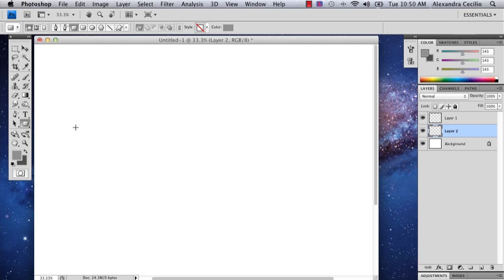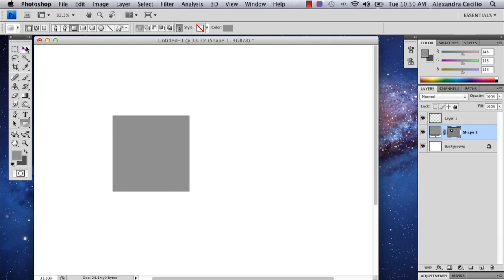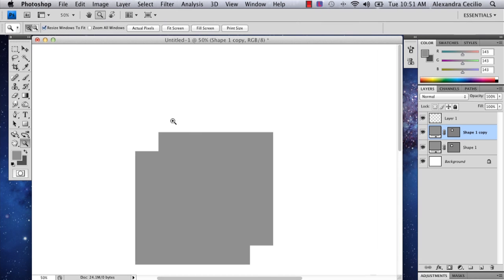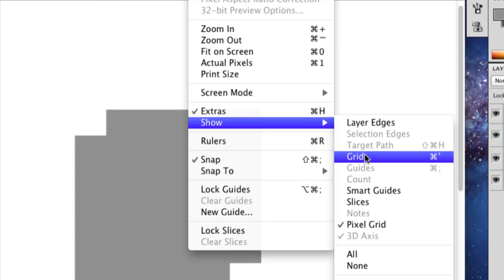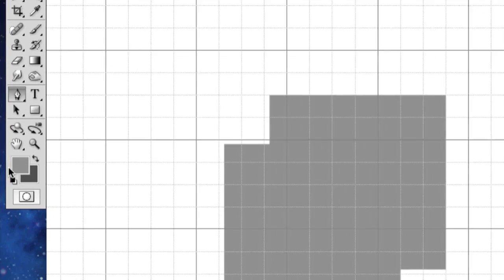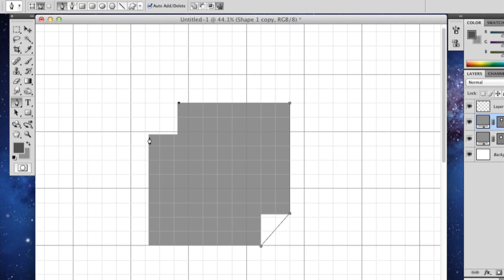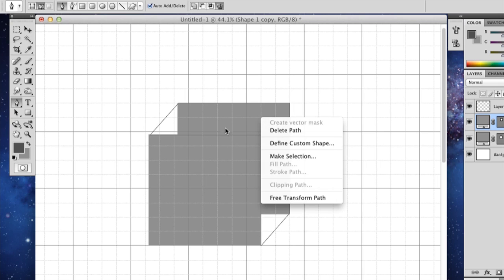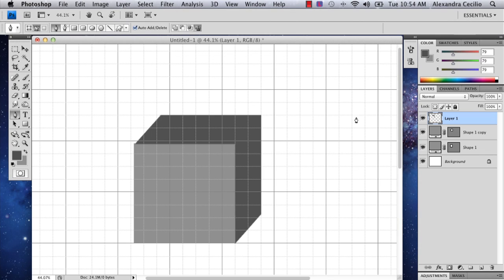A 3-D Photoshop Block Abstracts Tutorial : Photoshop Tutorials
3-D block abstracts in Photoshop are a great way to experiment with concepts like depth and perspective. Get a 3-D Photoshop block abstracts tutorial with help from a well-versed web, graphic and illustrative designer in this free video clip.

Series Description: Adobe Photoshop is a powerful tool that can let you create or edit nearly any image that you can imagine in any way you want. Get detailed and extensive Adobe Photoshop tutorials with help from a well-versed web, graphic and illustrative designer in this free video series.